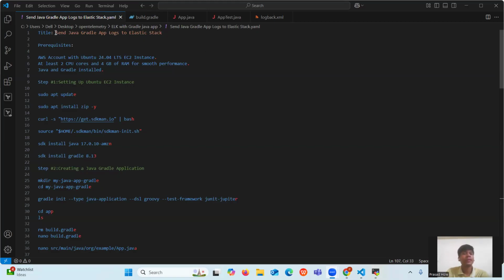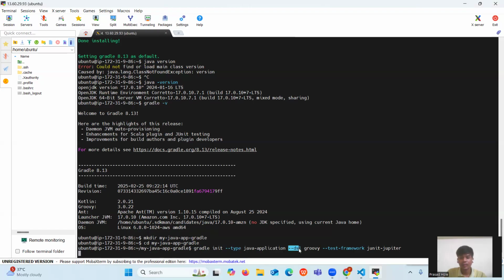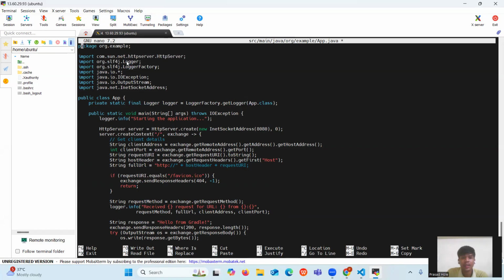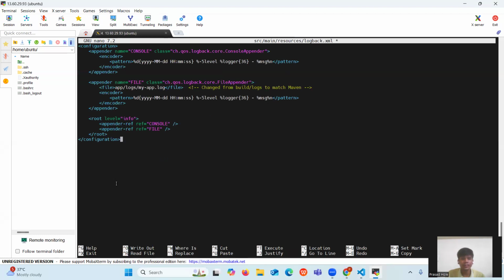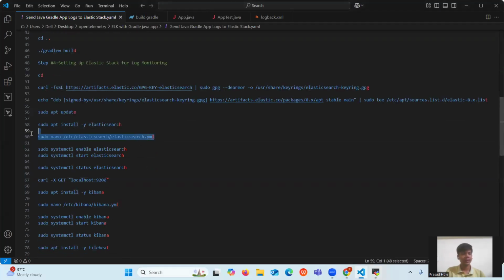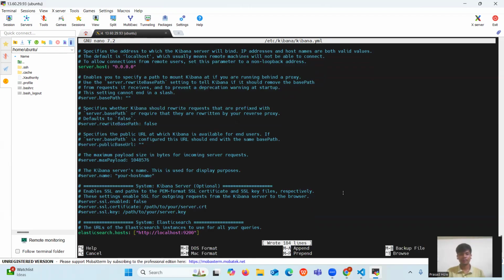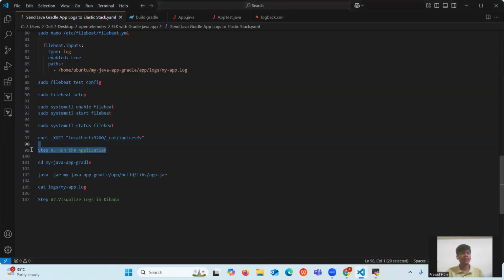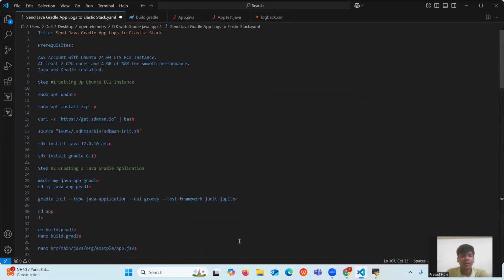How to Send Java Gradle App Logs to Elastic Stack | Java App logs with ELK Stack | ELK Tutorial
In this video we are going to cover How to Send Java Gradle App Logs to Elastic Stack | Java App logs with ELK Stack | ELK Tutorial | Elastic Stack Tutorial
0:00 Setting Up Ubuntu EC2 Instance
3:00 Creating a Java Gradle Application
10:00 Setting Up Elastic Stack for Java Gradle App Log Monitoring
30:00 Visualize Java Gradle App logs in Kibana